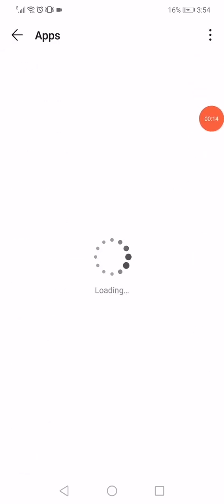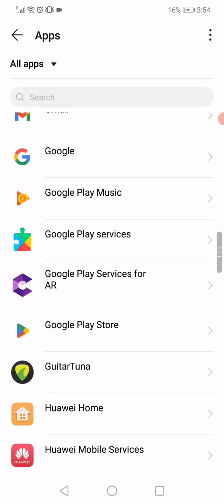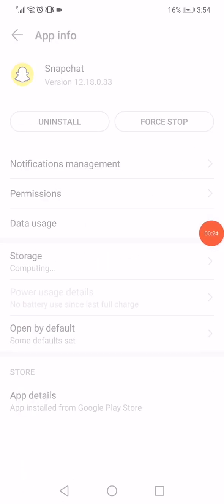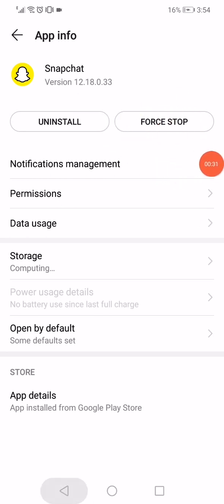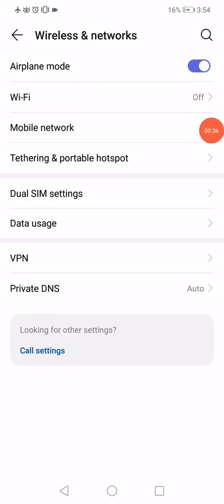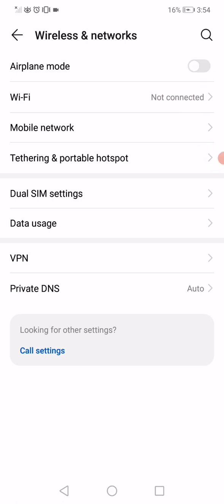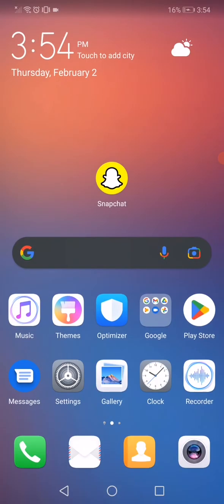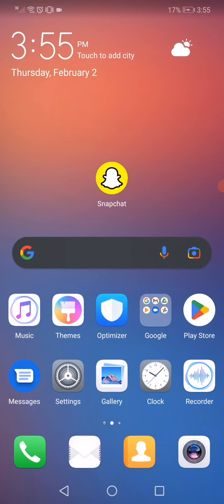Snapchat camera full screen problem || how to fix snapchat camera not full screen